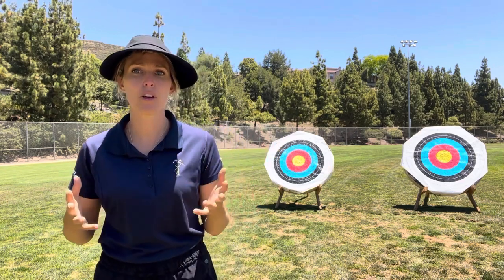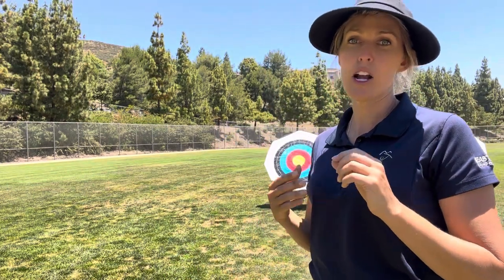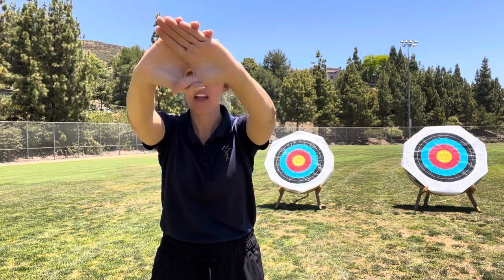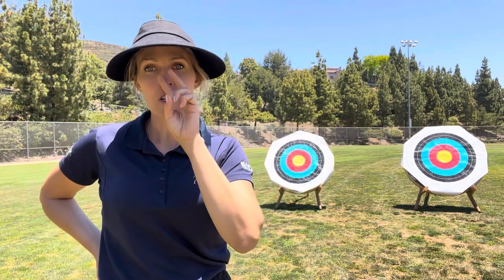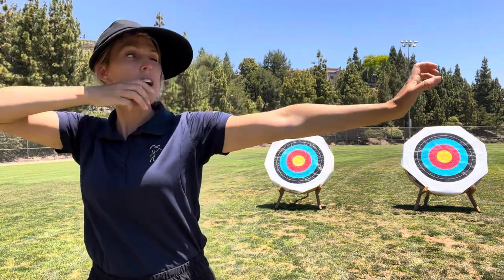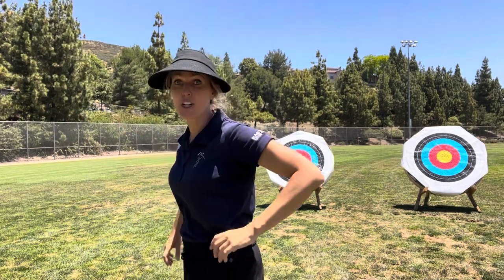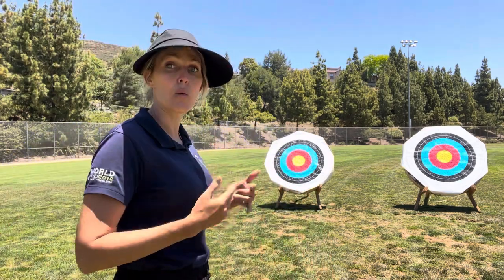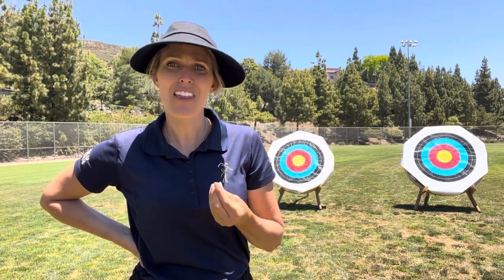Archery: How Eye Dominance Can Affect Your Shooting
Join Coach Tara as she explains the importance of eye dominance when shooting archery and how it affects where your arrows land on (or maybe even off) the target. She will show you how to find your eye dominance and explain which type of archer you are.

Links to products I use and like:
Samick Sage Bow
Hoyt Hunter Rest
Bow Square, Nocking Pliers and Nocking Point Bundle Set
Bow Stringer
Full Bow and Arrow Set Option
Genesis Full Bow Kit (Teens and Adults)
Genesis Full Bow Kit (Youth)

**Beginning Archery With Coach Tara participates in the Amazon Associates Program. I post links to products I like and recommend...and get kickbacks**